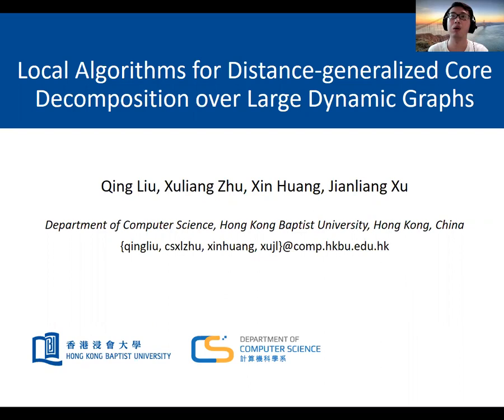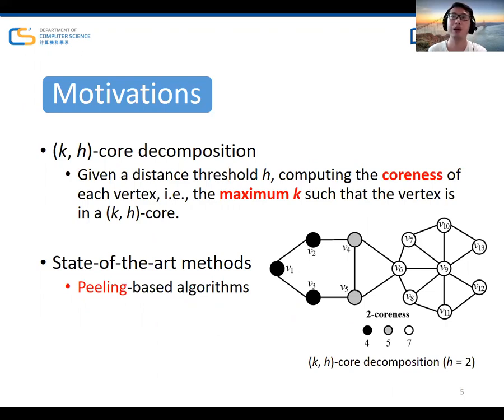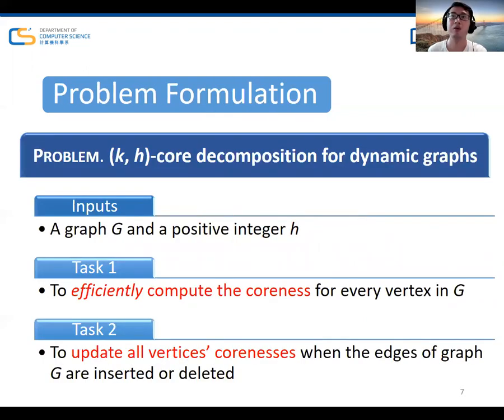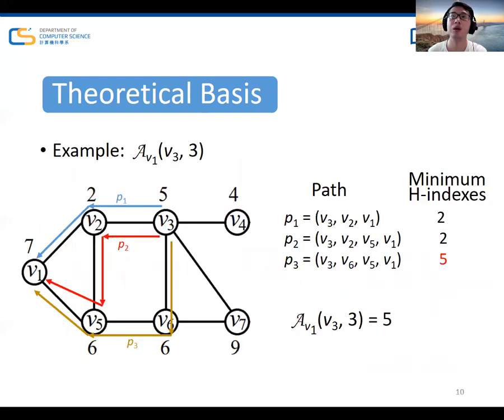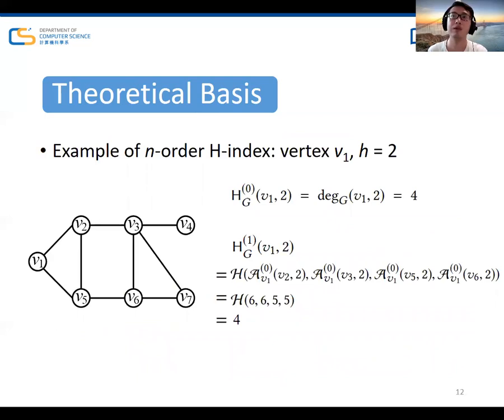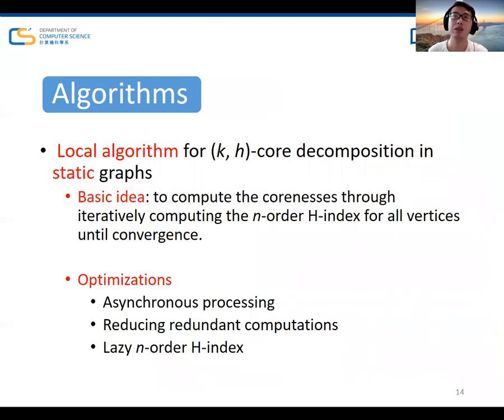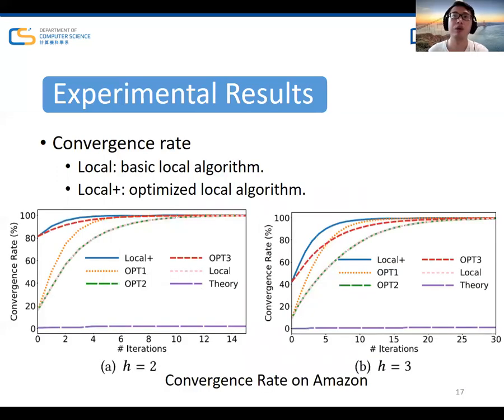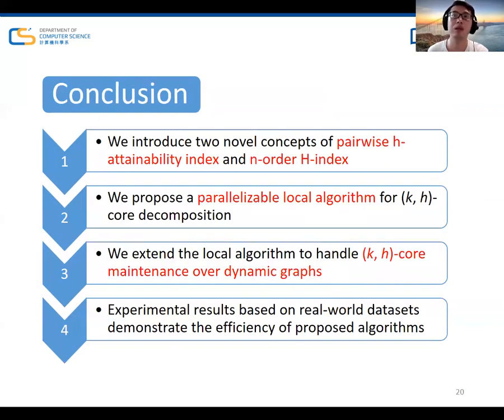[VLDB 2021]Local Algorithms for Distance generalized Core Decomposition over Large Dynamic Graphs